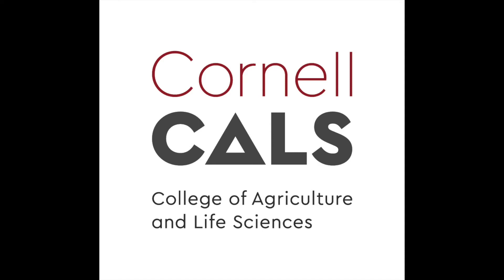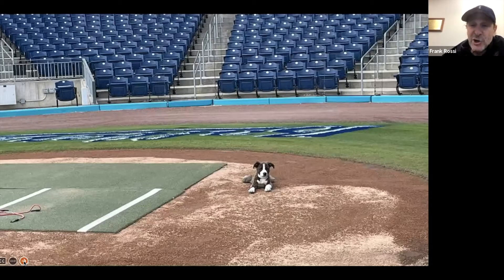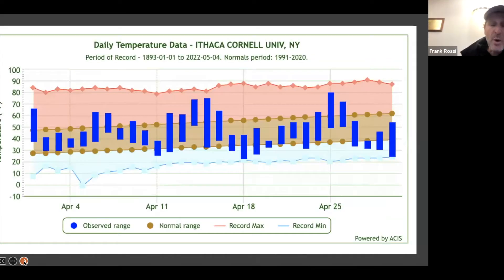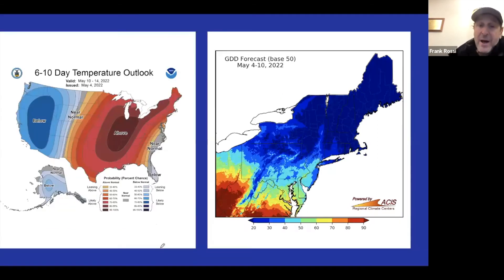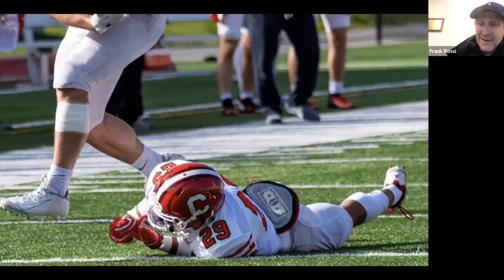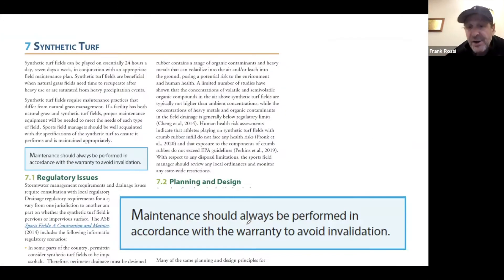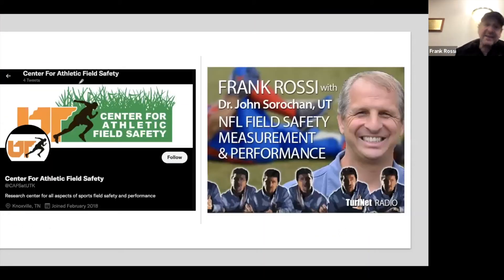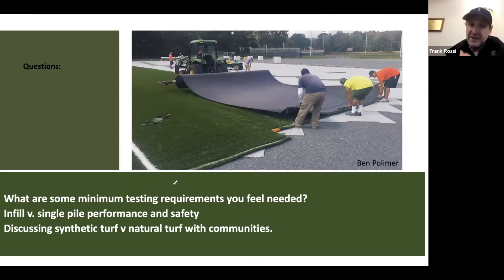Cornell Turfgrass Show 2022: Ep. 16 (sports): Safety testing, infill & footwear effects on injuries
John Sorochan, University of Tennessee, talks sports field safety testing, infill depths and effects of footwear on non-contact injuries